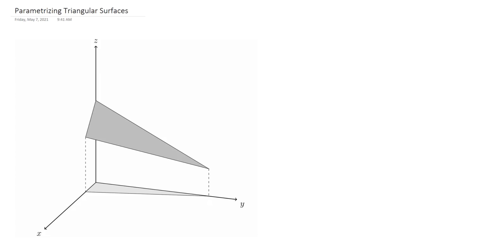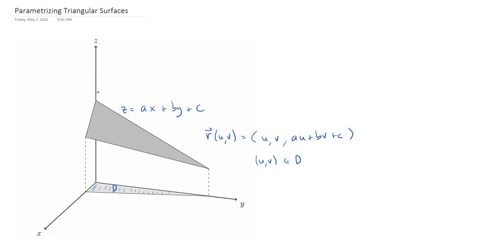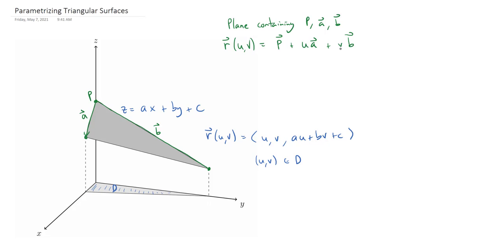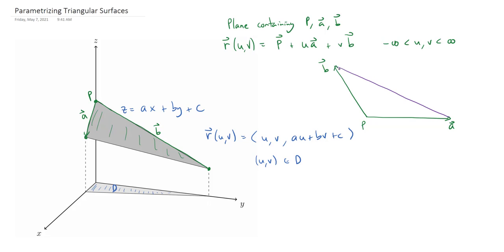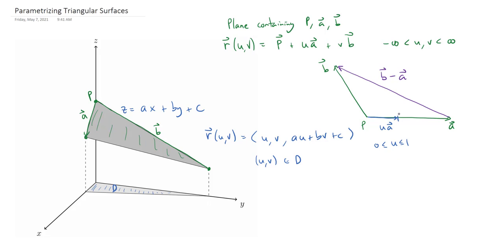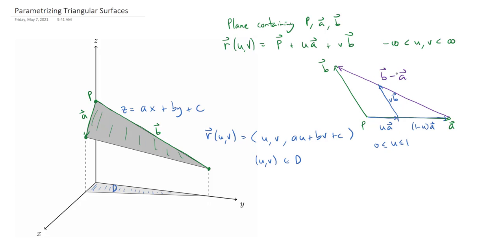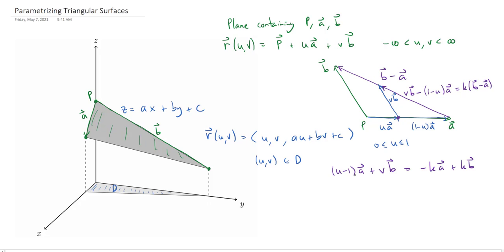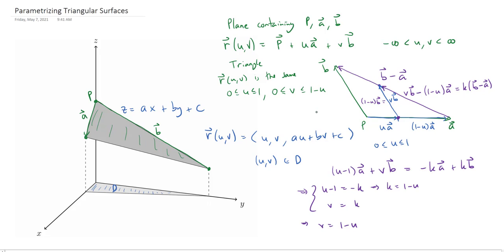Parametrizing Triangular Surfaces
We explain how to parametrize a triangular surface in 3-space when given a point and two vectors defining the triangle (or, equivalently, the three vertices of the triangle). The difficulty lies not so much in finding a parametrizing function (which is the same as that for parametrizing a plane given the same data), but in determining the domain of the function. We show that for vectors a and b emanating from a point P, the parametrization can be taken as r(u,v) = P + ua + vb where u ∈ [0,1]  v ∈ [0, 1-u].